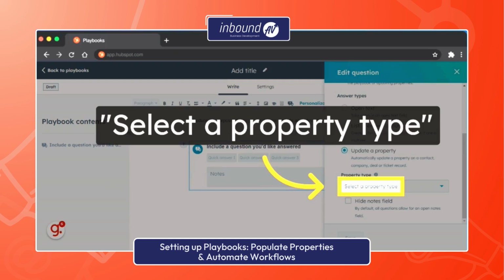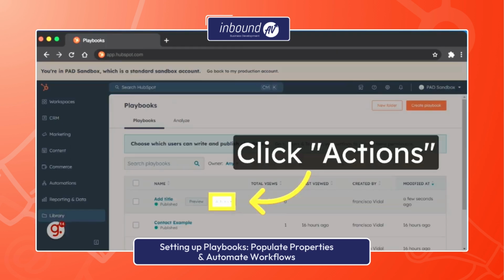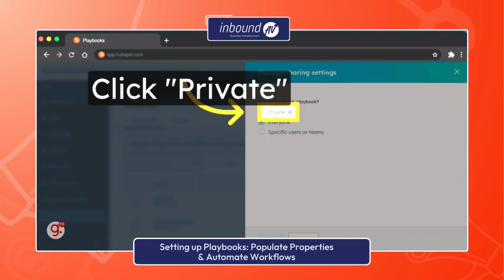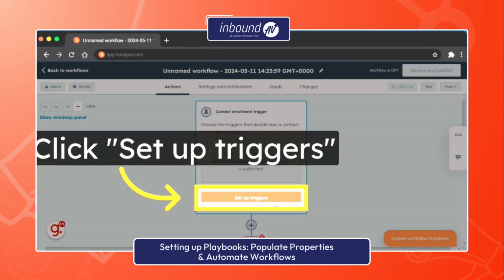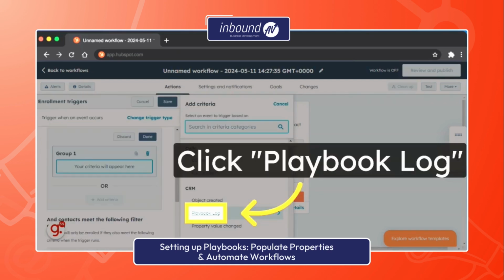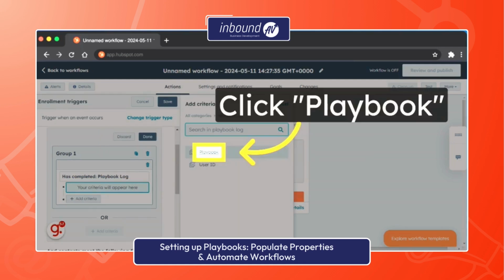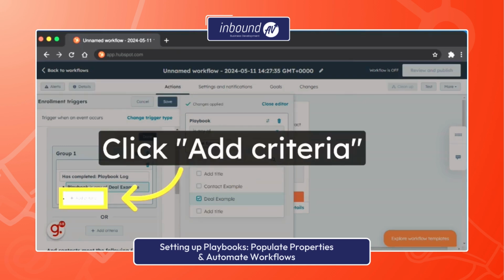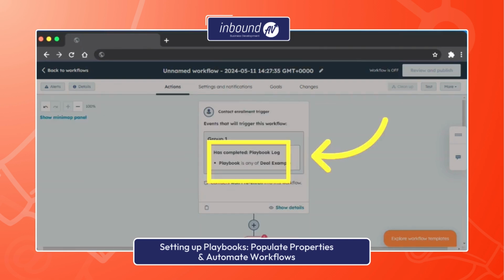How to Setup Playbooks in HubSpot - Populate Properties and Trigger Automatic Workflows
HubSpot Playbooks are simple and straightforward, keeping your sales and service processes running smoothly.

Watch the video for a step-by-step guide on how to set up Playbooks and related automations in Sales or Service Hub.

Looking for more guidance on maximizing your HubSpot subscription? Talk to one of our experts today.

hashtag#HubSpotPartner hashtag#HubSpotTutorial hashtag#Playbooks hashtag#CRM hashtag#SalesOptimization hashtag#CustomerService hashtag#HubSpotSolutions
Watch the video for a step-by-step guide on setting up Playbooks and related automations in Sales or Service Hub.

Navigate to "Library" then "Playbooks"
Click "Create playbook"
Then, either click "Start from scratch" or choose a template
Click "Edit"
Click "Update a property"
Select a property type and add the property details
Click "Save"
Add the questions you want answered
Publish
After publishing, clicking "Actions" will allow you to manage sharing, unpublish, or delete your playbook.

To trigger workflows with playbooks:
Navigate to "Automation" then "Workflows"
Select a template or create from scratch
Click "Set Up Triggers"
Select "When an event occurs"
Click "Add criteria" - you can add multiple criteria
Save your changes, and add the desired actions to your workflow